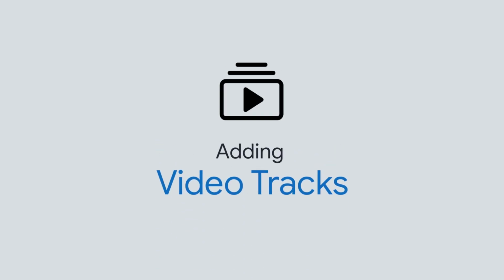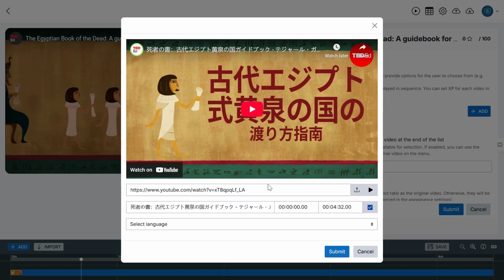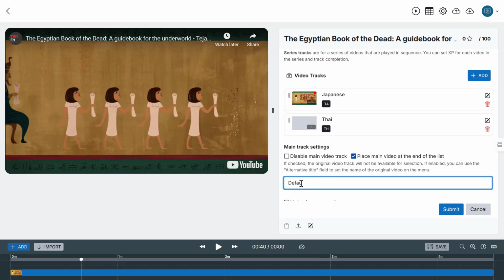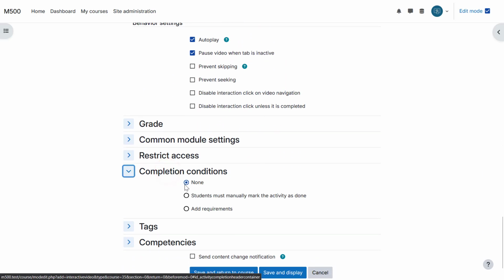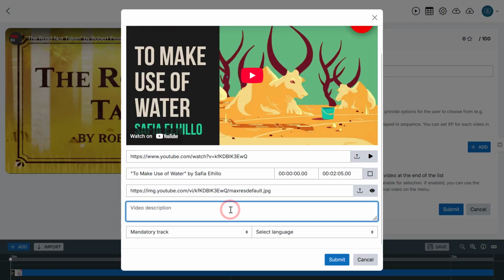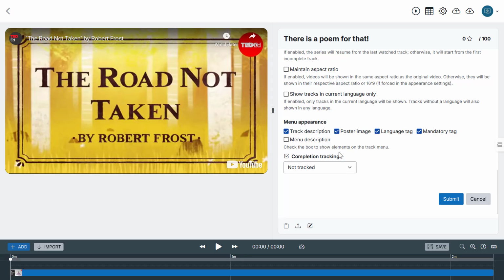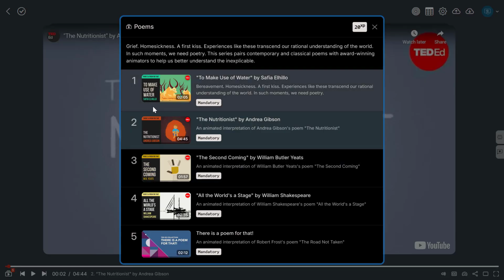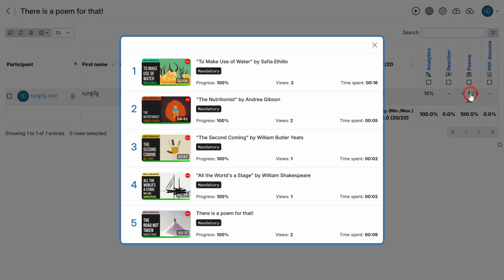Adding Video Tracks